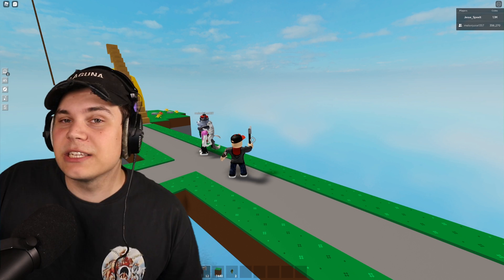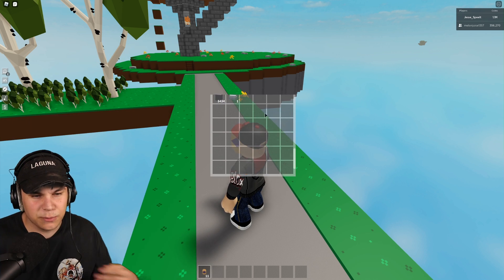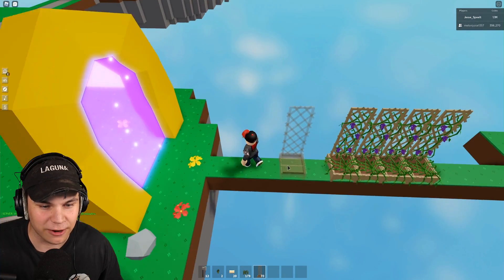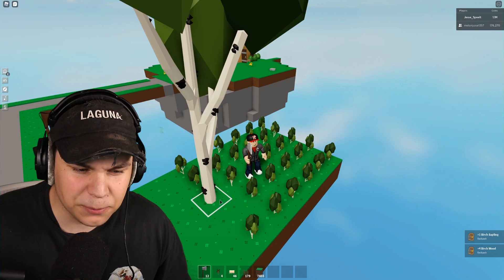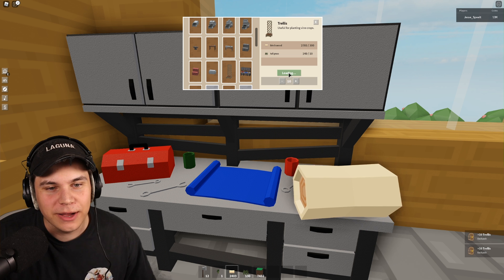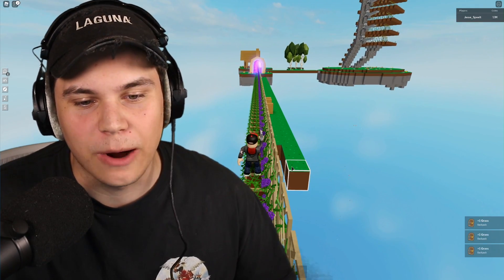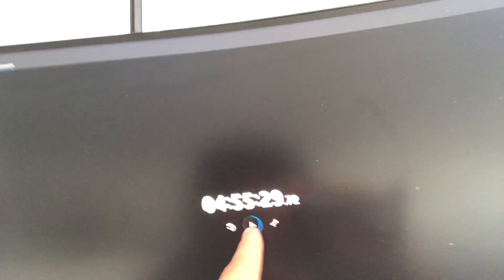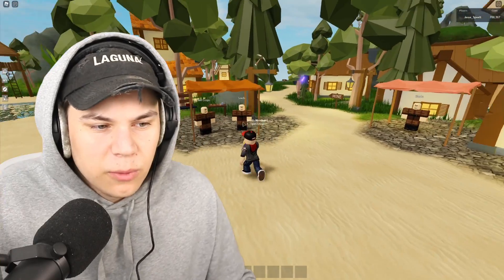SUPER FAST AFK GRAPE FARM In Roblox Skyblock!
Hey guys! Today we build a working AFK Grape farm in Roblox Skyblock! :D:D